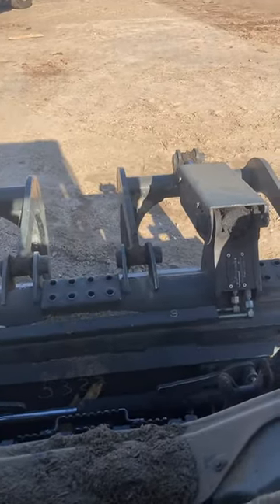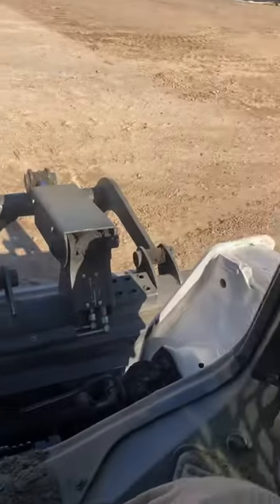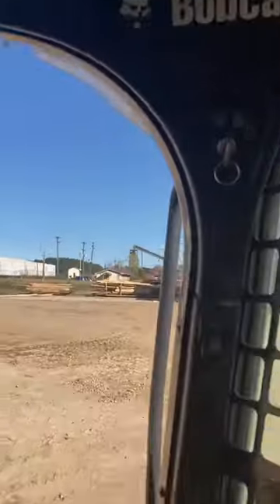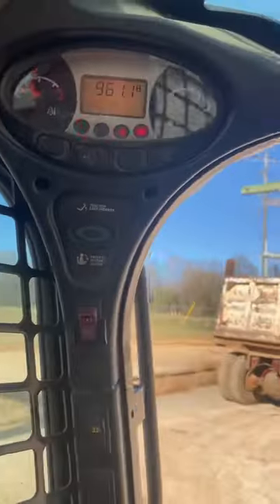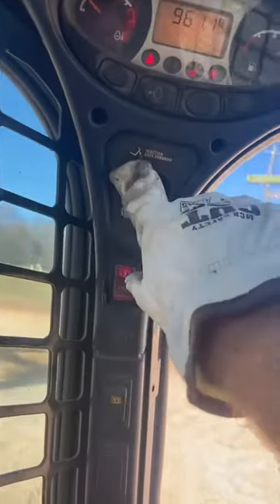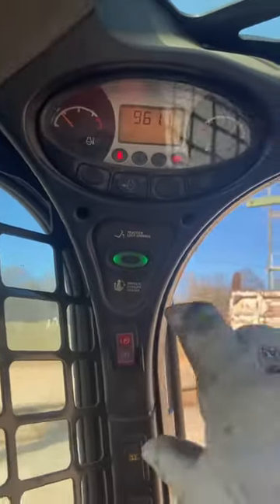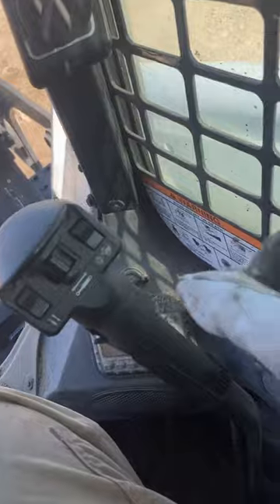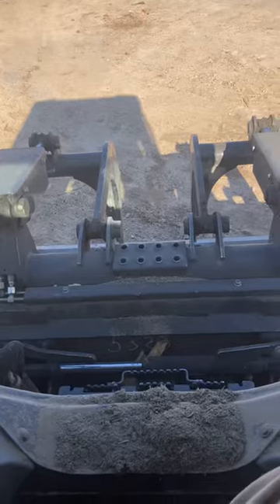How to use grapple on a bobcat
I sat in a pushed what felt like every button in the cab of this thing five times before I figured out how to get this thing to work right and no one had a single worthwhile video posted about it on YouTube. So here I tried to alleviate that with a short video. Hope this helps folks.